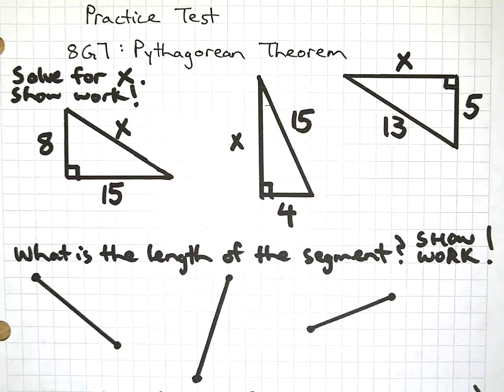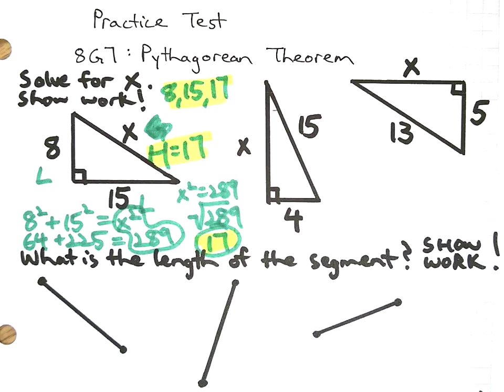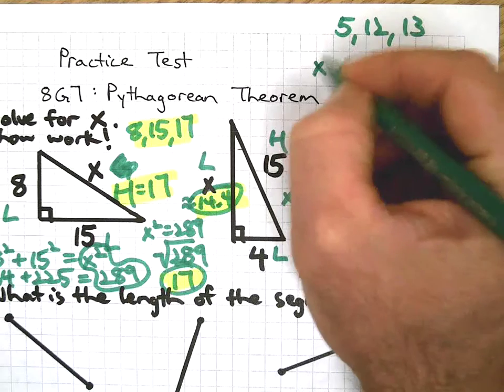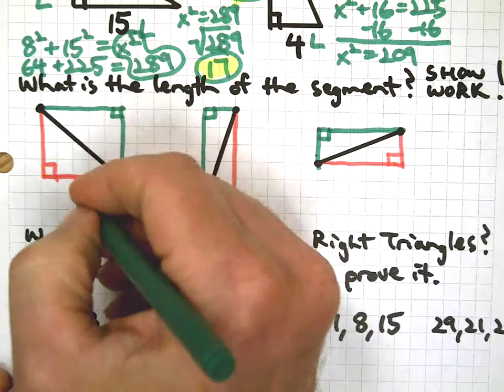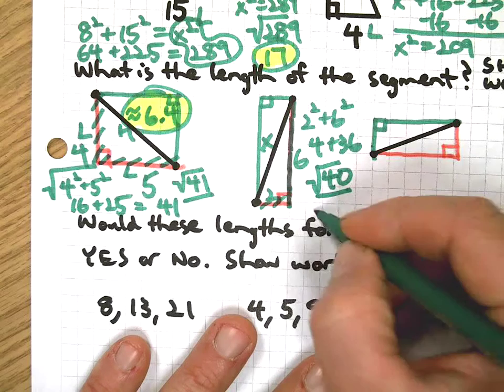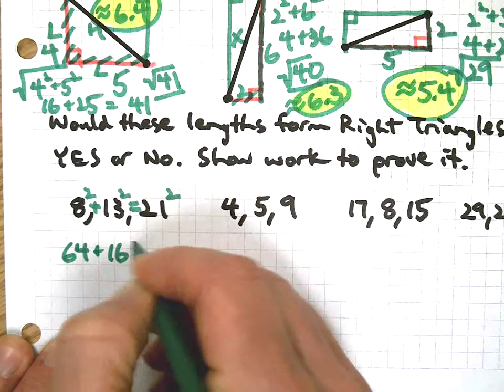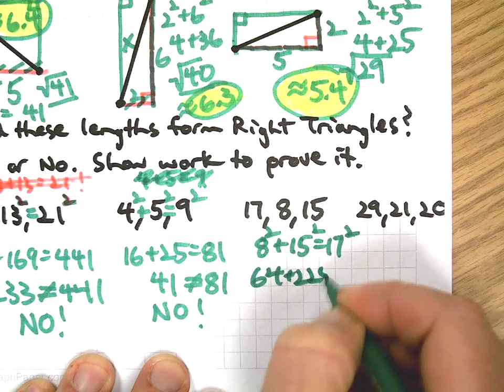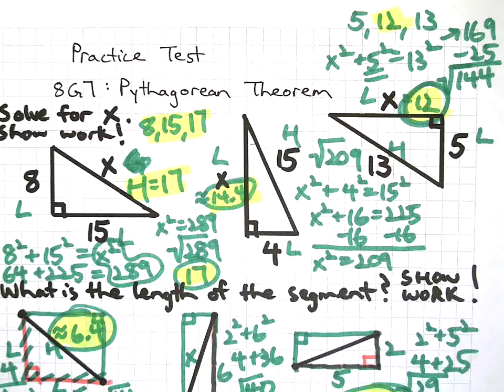Pythagorean Theorem Practice Test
In this thriller, work through a variety of practice problems to solidify your prowess with this popular standard.